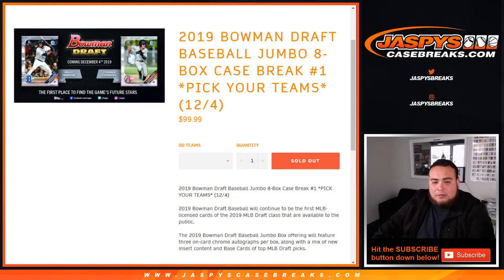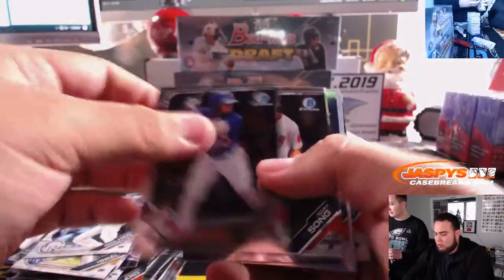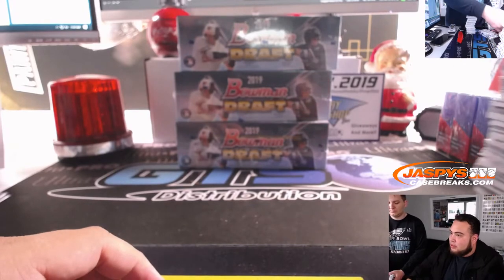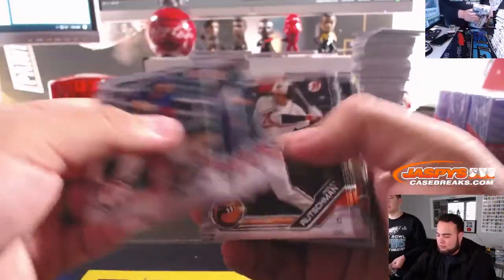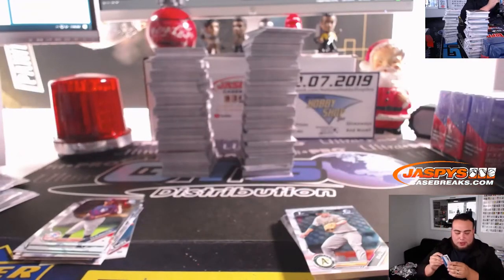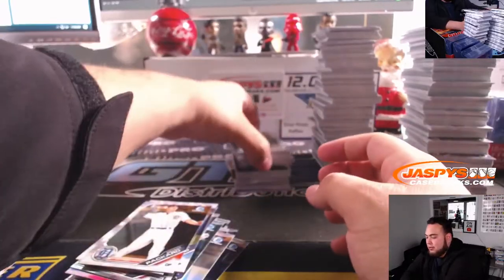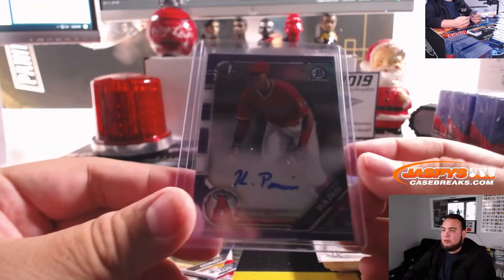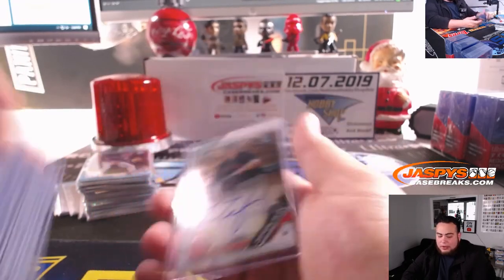W. 12/4 - 2019 BOWMAN DRAFT BASEBALL JUMBO 8-BOX CASE BREAK #1 *PYT*